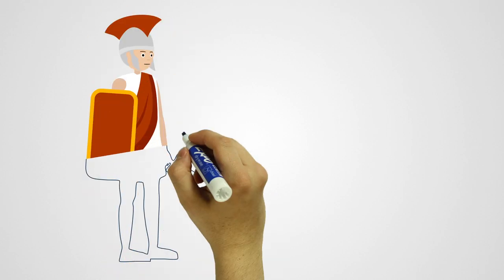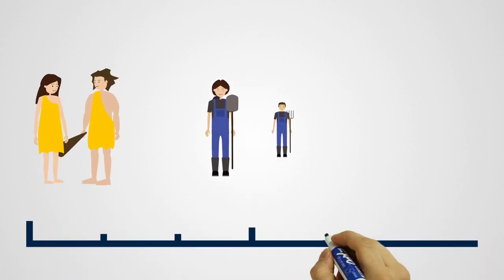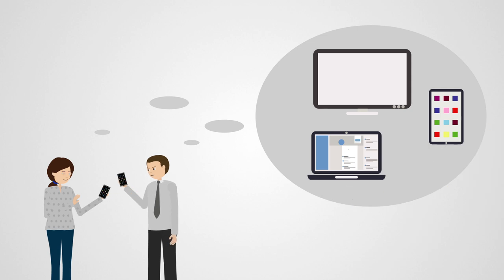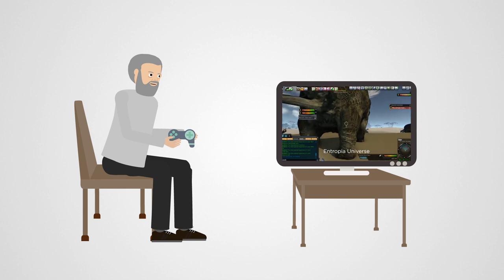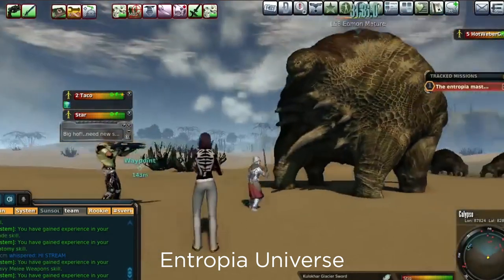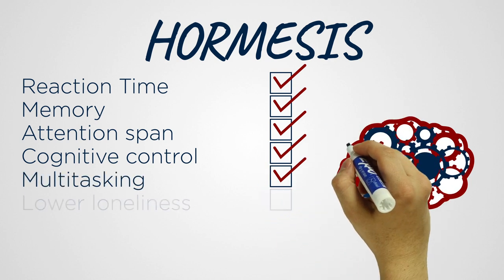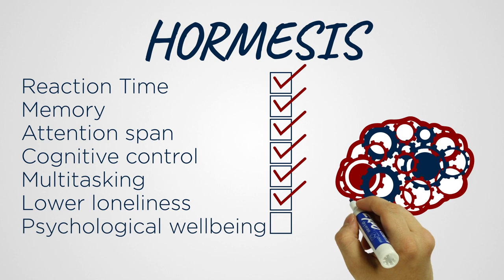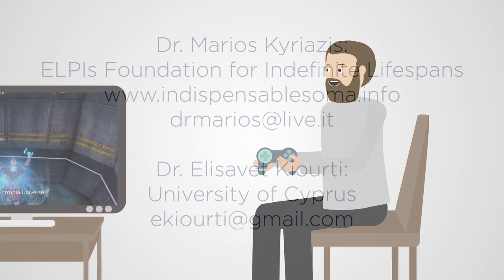The virtual reality of ageing: can gaming slow brain degeneration?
Dr Marios Kyriazis from the ELPIs Foundation for Indefinite Lifespans investigates the benefits of complex, interactive cognitive stimulation in the form of co-interactive, competitive, online videogames (massively multiplayer online role-playing games (MMORPGs)).